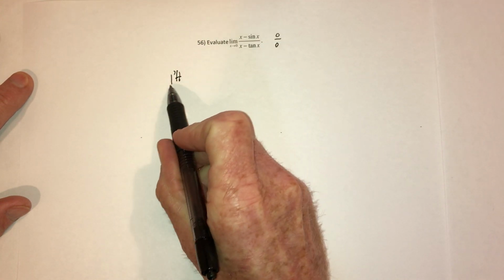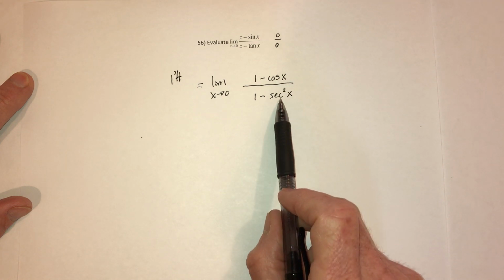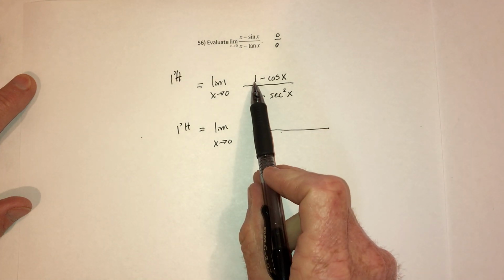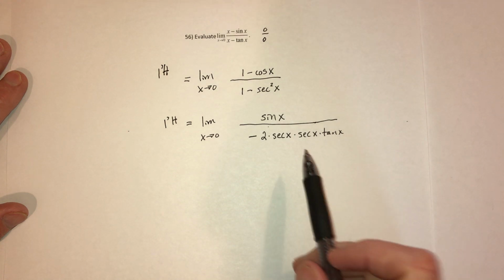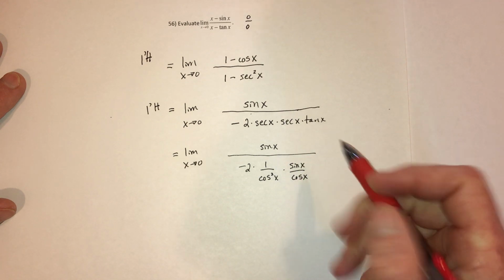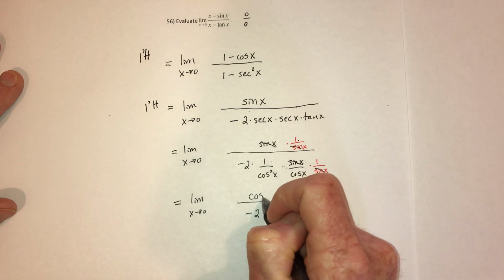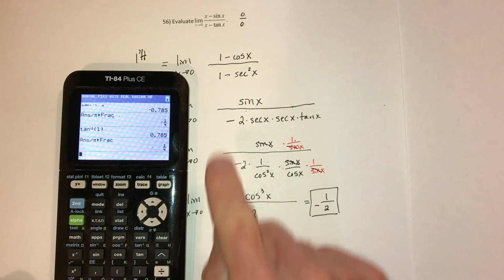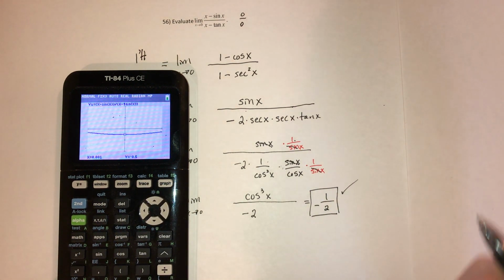Math 3A Podcast 56